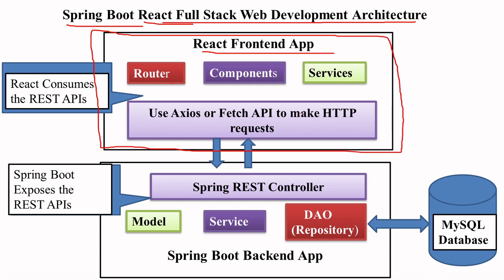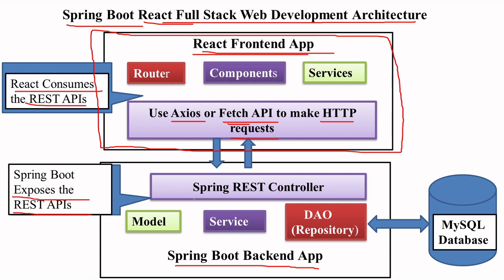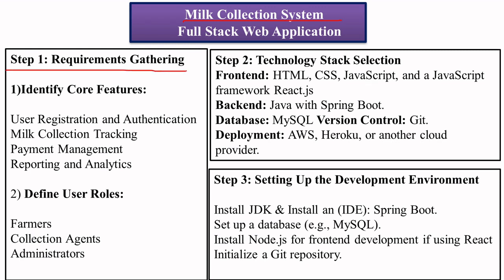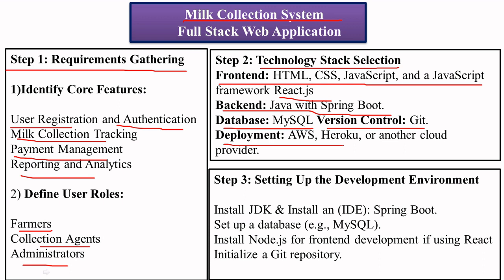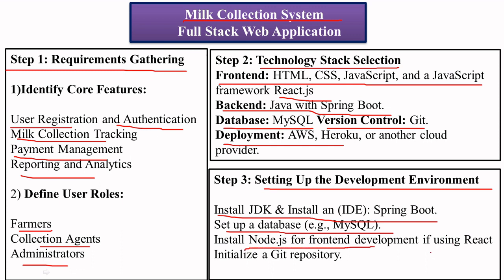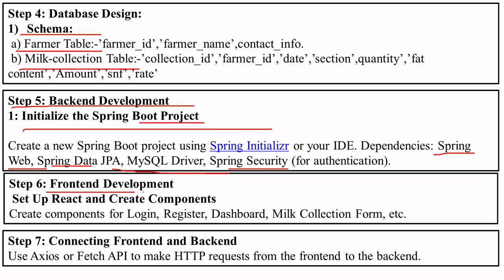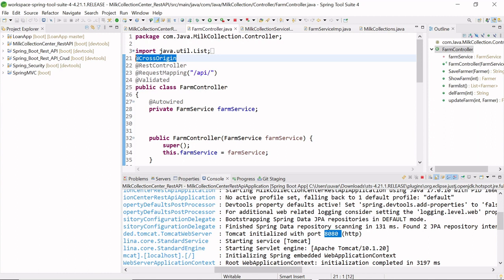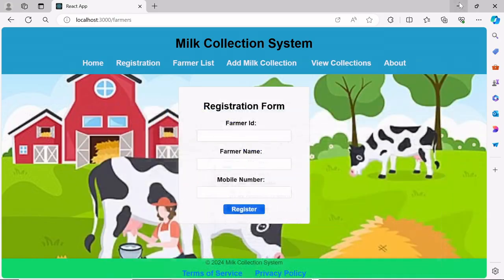Milk Collection System Web Application Project overview || Full Stack Web application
Spring Boot React Full Stack Web application project Architecture and Overview and explain step by step for beginners